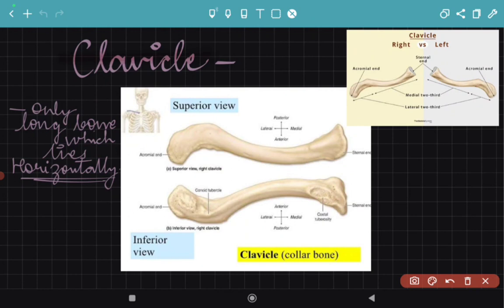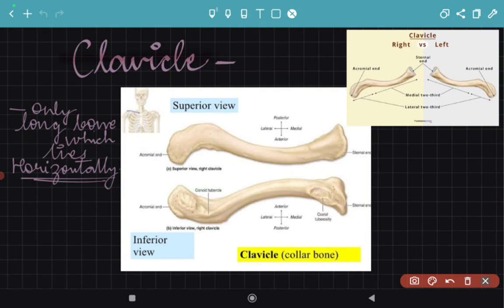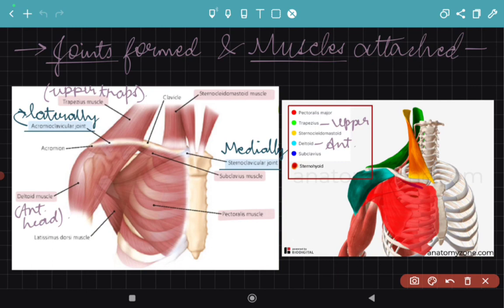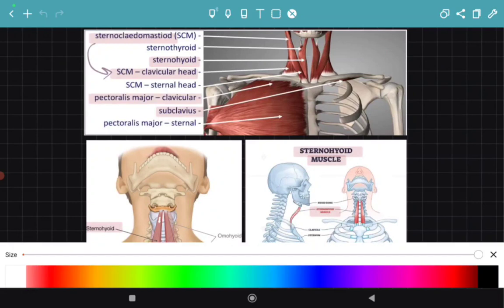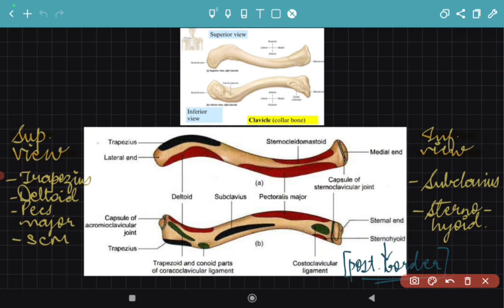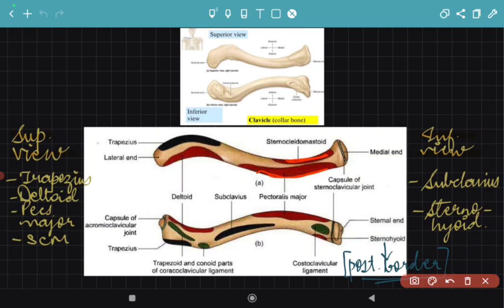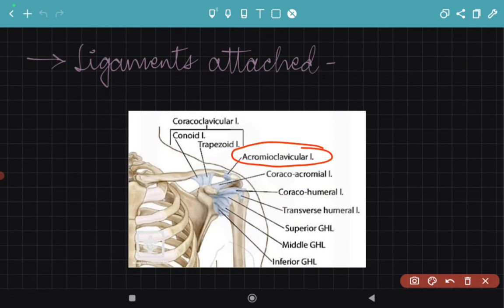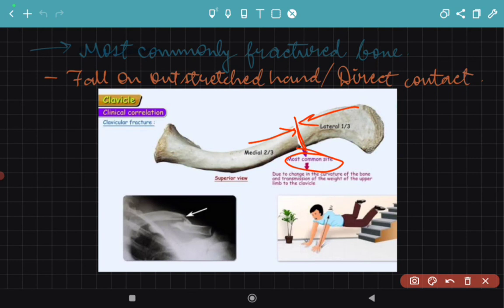PHYSIOWEBSERIES 💥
Series 3 ✅
Let's give A Round of applause for Clavicle by using our shoulder joint complex,  as it stands out in its (Bone) community by being the only long bone lying horizontally in human body👏👏👏